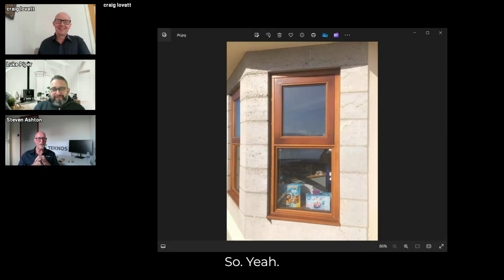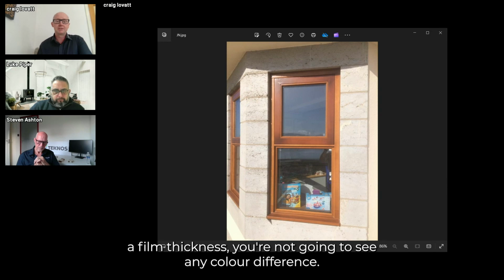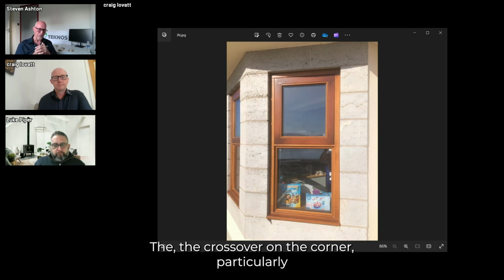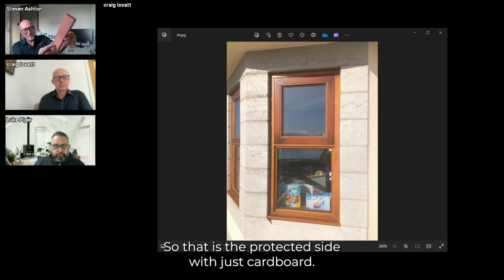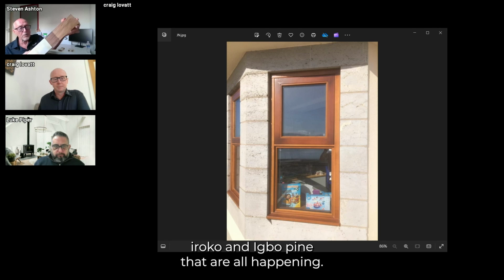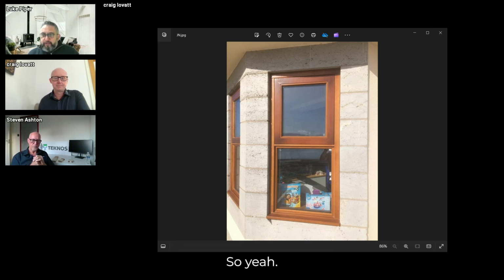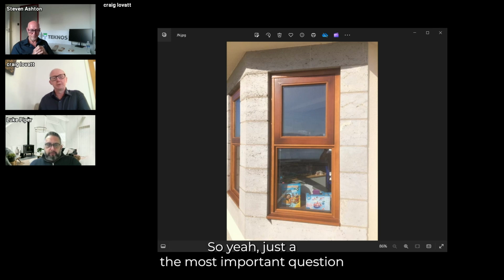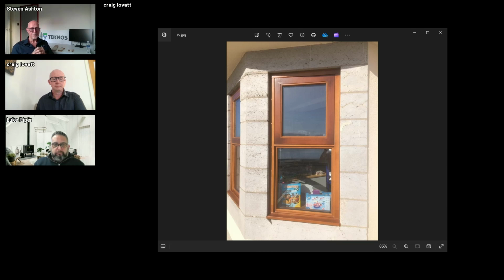The Joinery Hour - Paint & Finishes forum, Translucent colour matching with Luke, Steven and Craig